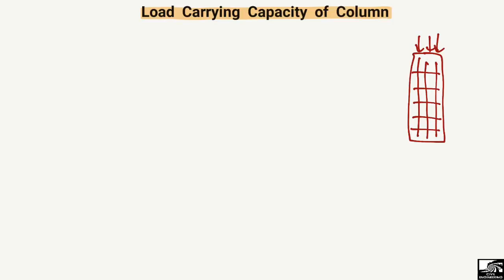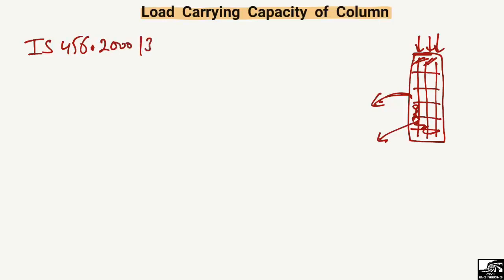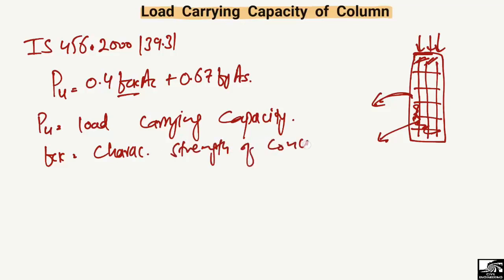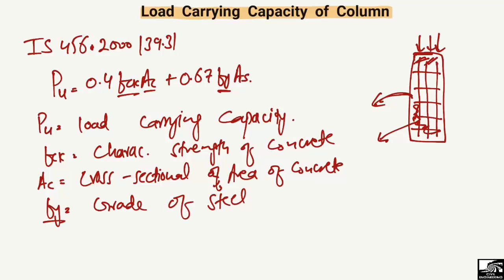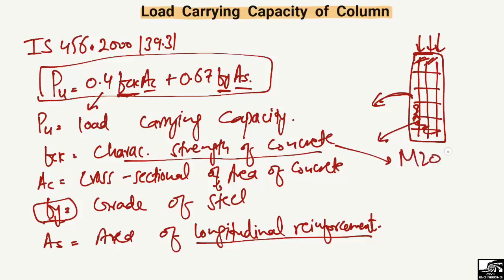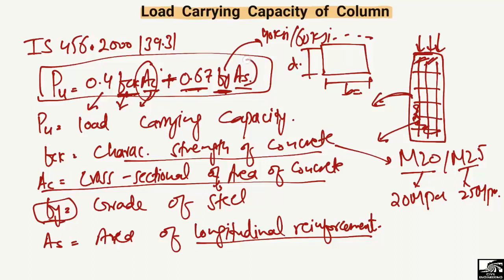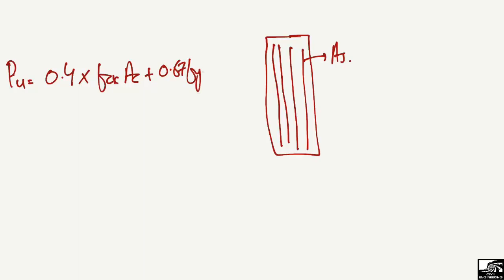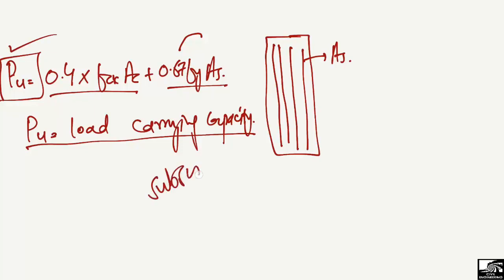How to find Load Carrying Capacity of RC Column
This lecture explains how to find load carrying capacity of Reinforced concrete columns.

 The load capacity of a column depends on various factors, including the material properties of the column, the dimensions of the column, and the type of loading applied to the column. Here are the general steps to calculate the load capacity of a column:

Determine the material properties of the column: This includes the modulus of elasticity (E) and the yield strength (Fy) of the material. These values can be obtained from material specifications or from testing.

Determine the column dimensions: This includes the cross-sectional area (A) of the column, the moment of inertia (I) of the column cross-section, and the length (L) of the column.

Determine the type of loading: The type of loading can be axial (compression or tension), bending (moment), or a combination of axial and bending.

Calculate the critical load: The critical load is the maximum load that a column can withstand before it fails due to buckling, which is a sudden and catastrophic failure mode. The critical load depends on the slenderness ratio of the column, which is the ratio of the effective length of the column to the radius of gyration of the column cross-section. The effective length factor depends on the boundary conditions of the column and can be obtained from design codes or standards. The radius of gyration depends on the column cross-sectional geometry and can be calculated using standard formulas.

Check the design strength: The design strength is the maximum load that a column can withstand without exceeding the allowable stress limit, which is typically a fraction of the yield strength of the material. The design strength depends on the type of loading and can be calculated using appropriate design equations or design codes.

Reinforced concrete column
concrete column
column design
RC Column
Load carrying capacity of Column
Design of column